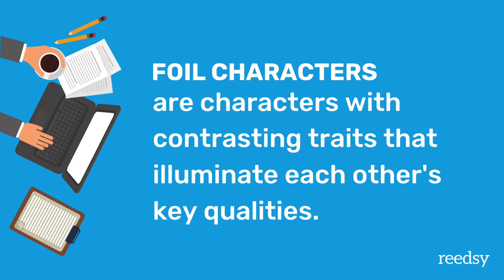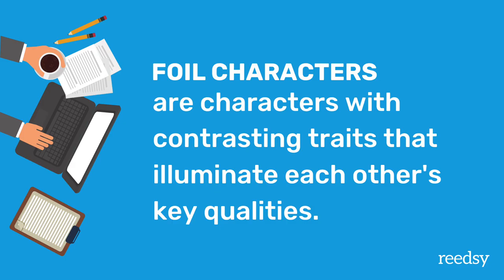Foil Characters | How They Can Enhance Your Story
Foil characters are characters whose qualities oppose the protagonist's most important qualities, in order to highlight them. You'll find examples of foil characters in books, TV shows, and movies across the board, because the technique is so effective at spotlighting the protagonist's key traits. Today we're going to look at the different ways a foil character can enhance your story!

What is a Foil Character and What Role to They Play? [blog post]

TIMESTAMPS:
0:00 - What are foil characters?
0:45 - Spotlight the protagonist
1:54 - Serve as antagonist
2:29 - Put the protagonist in context
3:30 - Externalize the internal conflict
4:14 - Provide an environment for the hero to react to